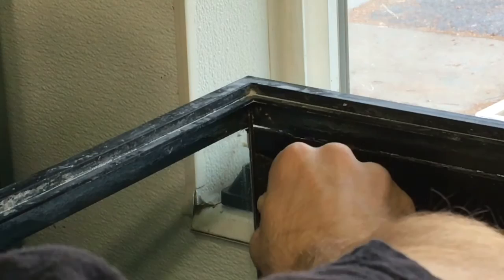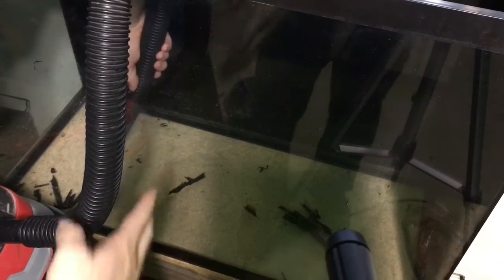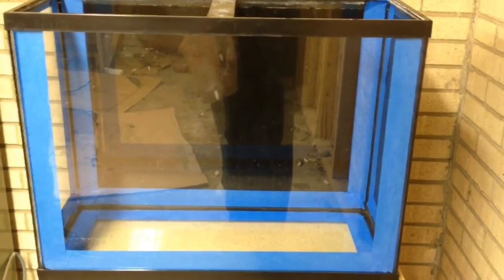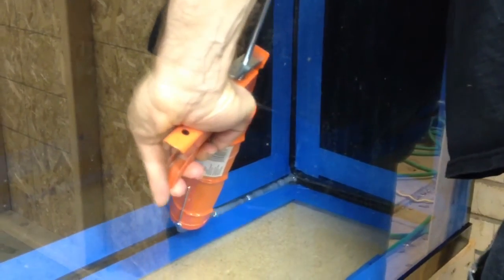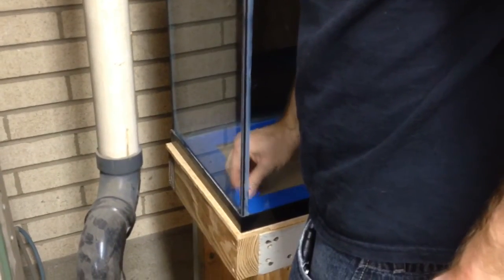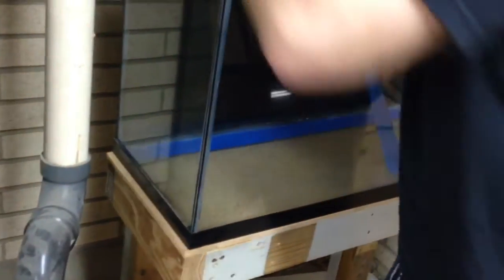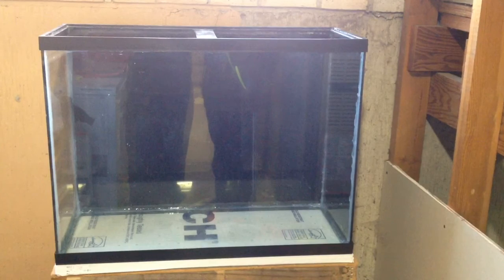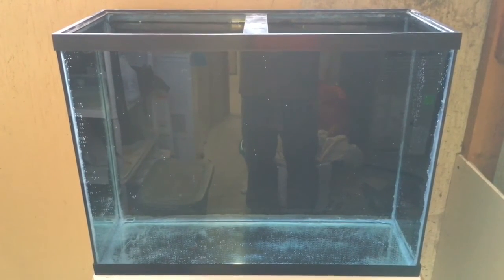Resealing an Aquarium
Here's how I recently resealed my leaking 37-gallon aquarium...and a couple of problems I ran into...
Here is the King of DIY's great tutorial I referenced before undertaking this project: